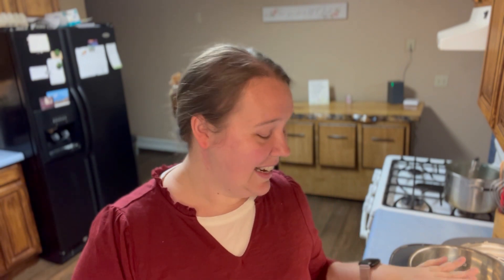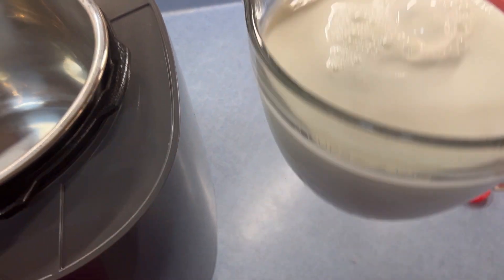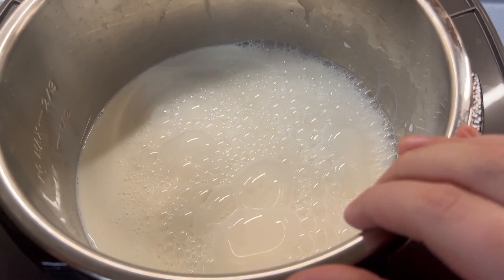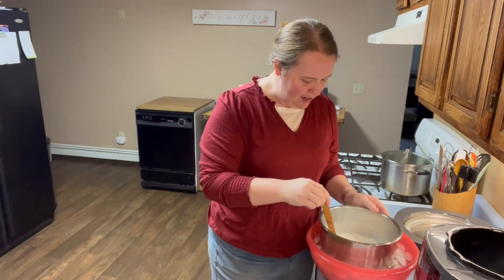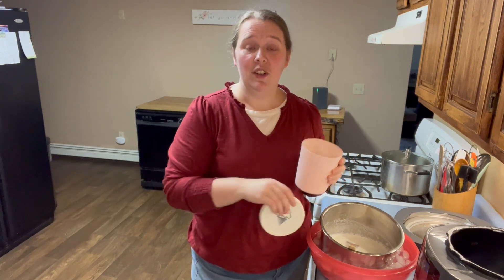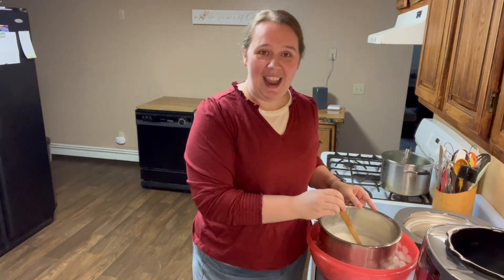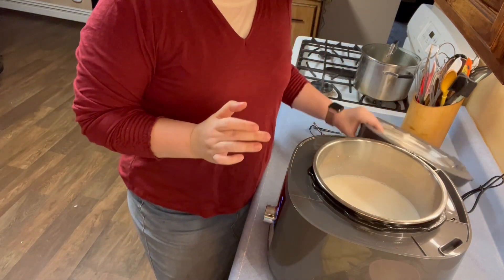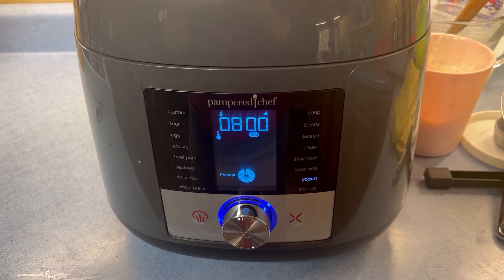Easy Homemade Yogurt: Mastering the Art of Homemade Yogurt in Your Pampered Chef Multi-Cooker!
Today, I'm showing you just how easy it is to make homemade yogurt right in the comfort of your own kitchen! Greek style, regular yogurt, plain yogurt, or flavored yogurt - we cover it all!